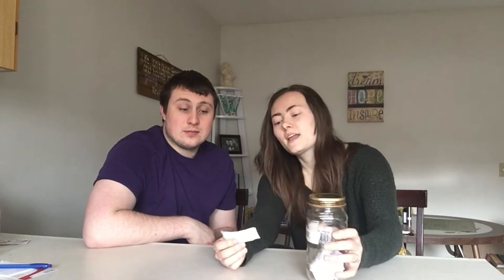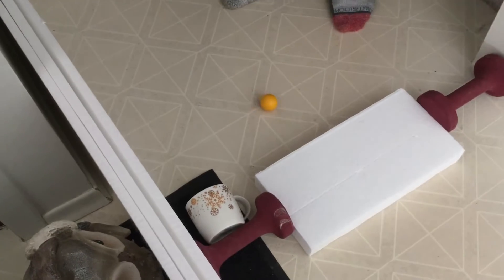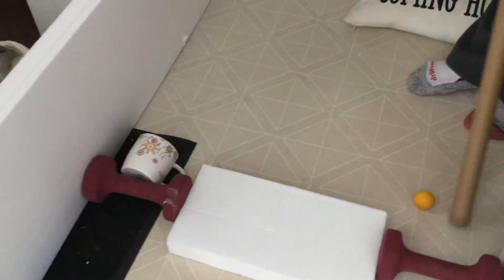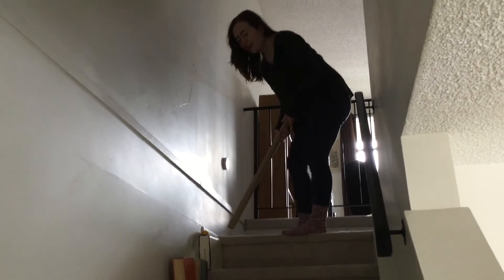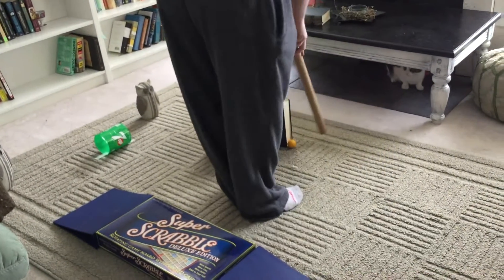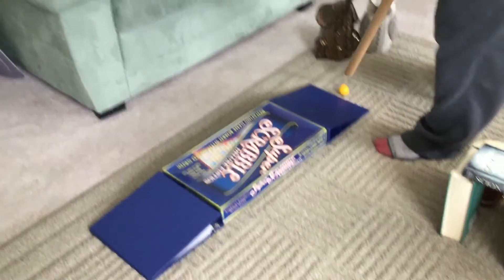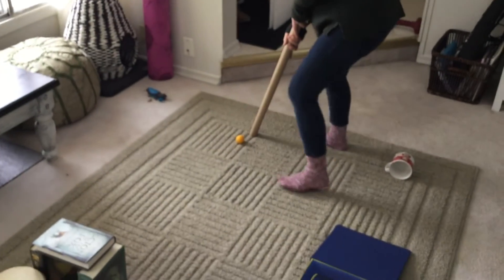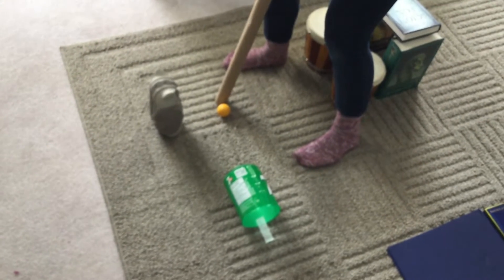The Pandemic Pastimes: Mini Golf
We hope that you enjoy this channel that we started specifically to provide couples and families with engaging activities to keep you happy and active while stuck at home throughout the COVID-19 Pandemic.

Please let us know if you have ideas for us to include in a future video, and we would love to see your photos/videos of your own Pandemic Pastimes!